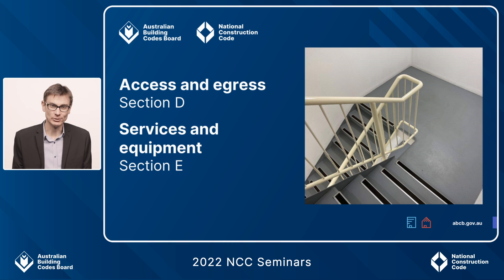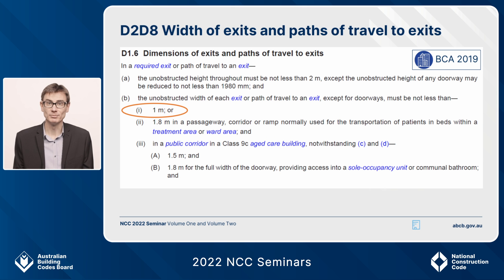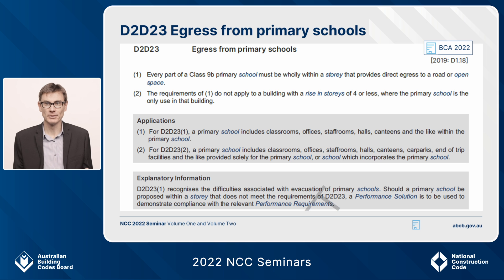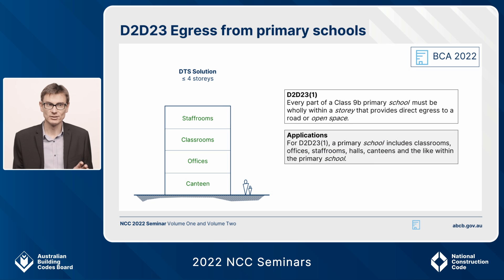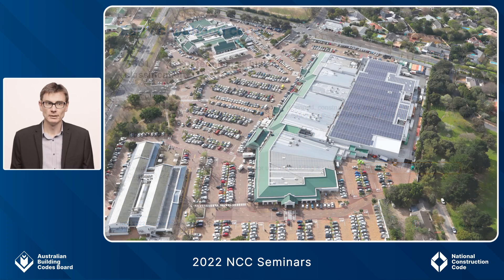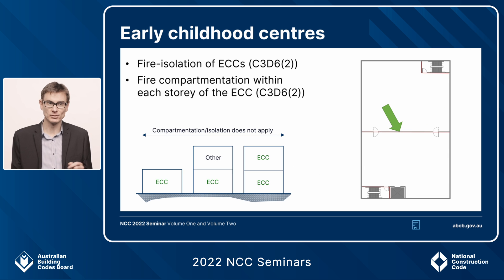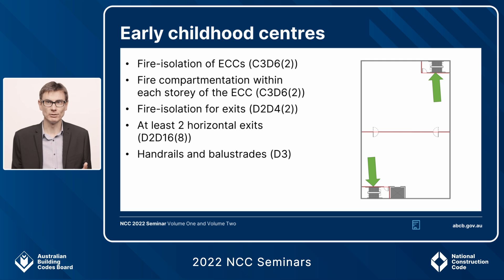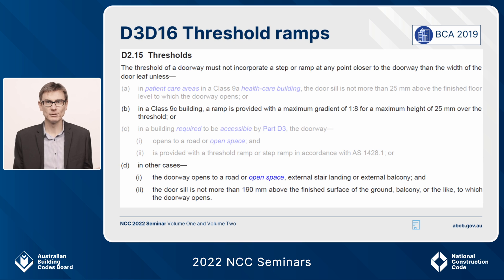2022 NCC Seminars: Volume One - Access and Egress + Services and Equipment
This video from the 2022 NCC Seminars discusses Section D Access and Egress, and Section F Services and Equipment from NCC 2022 Volume One.